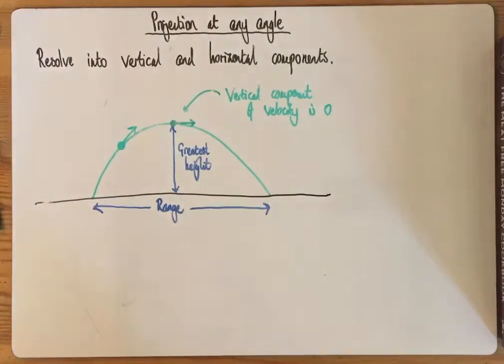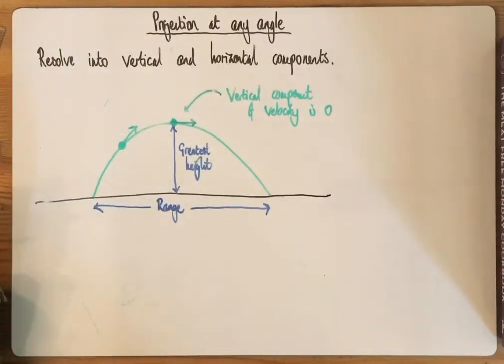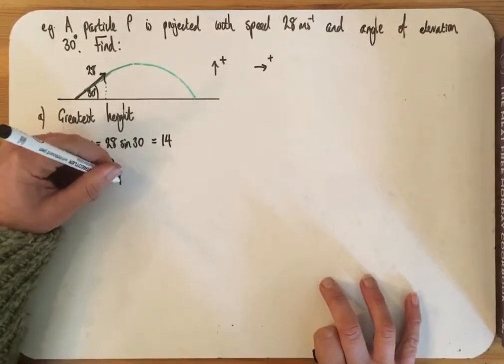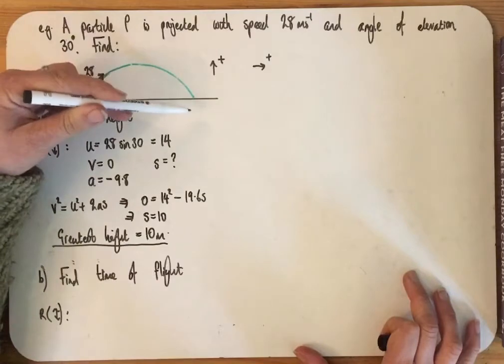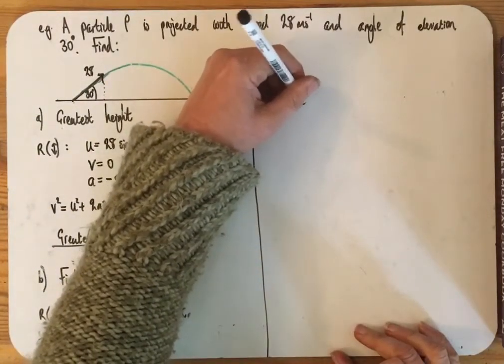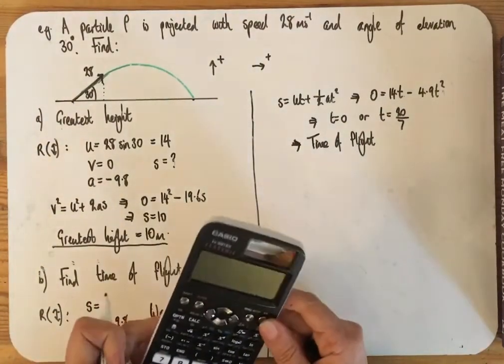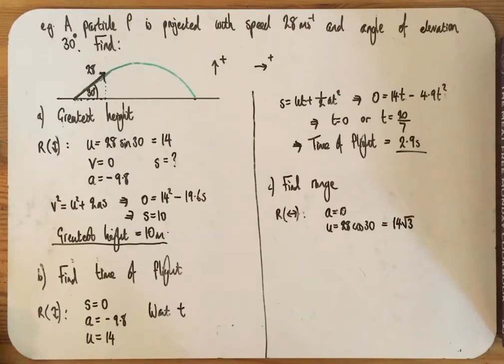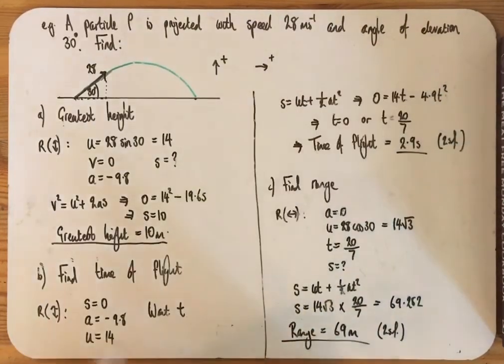3 Projection at any angle